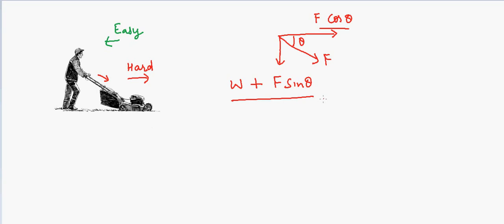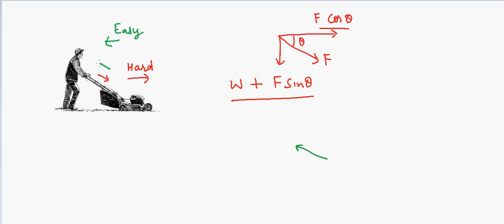Why pulling is easier than pushing a Lawn Mower?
In mathematics, physics, and engineering, a Euclidean vector (sometimes called a geometric or spatial vector, or—as here—simply a vector) is a geometric object that has magnitude (or length) and direction and can be added to other vectors according to vector algebra. Check out Ebook "Mind Math" from Dr. Garg